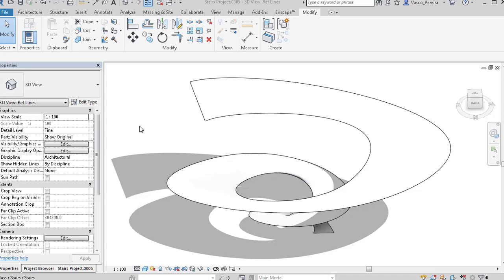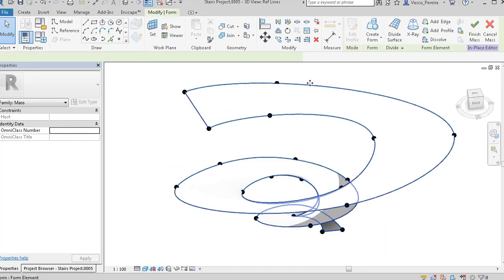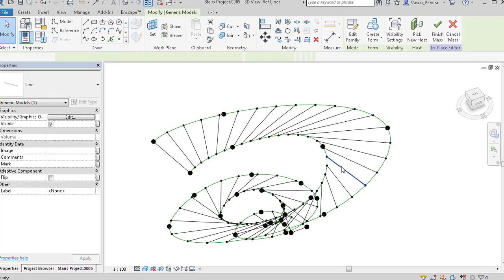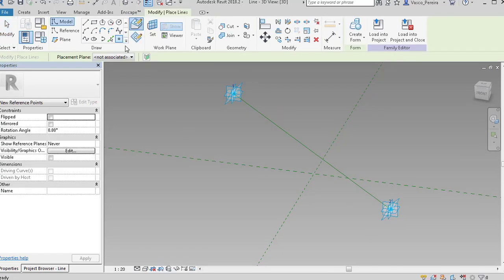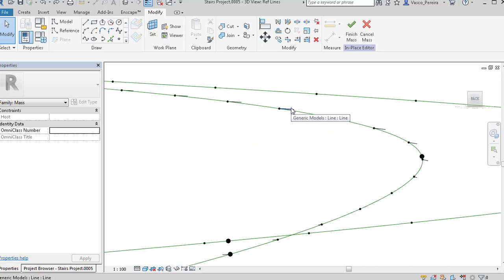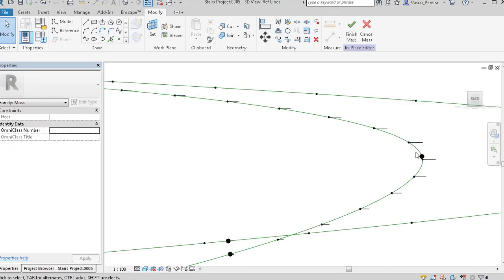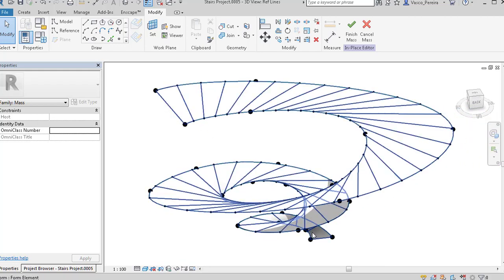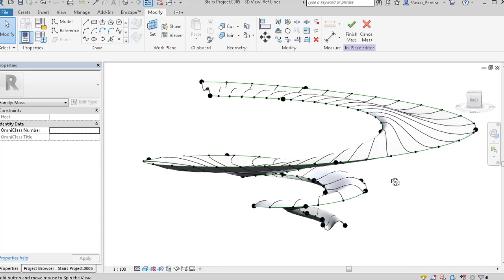Revit Spiral Loft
How to create a Revit Loft in a spiral form.
How to solve the Unable to create form error when creating a Loft in the Revit Massing Environment